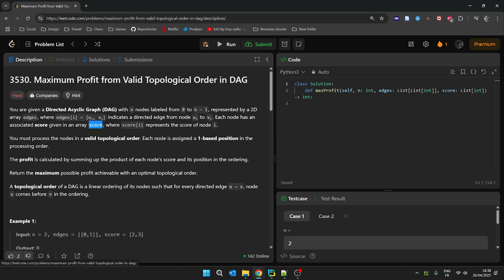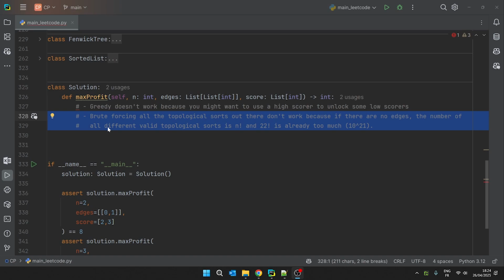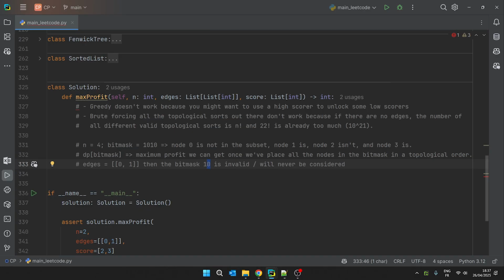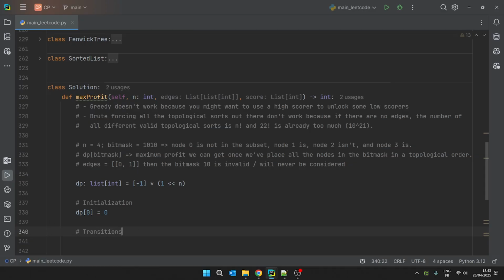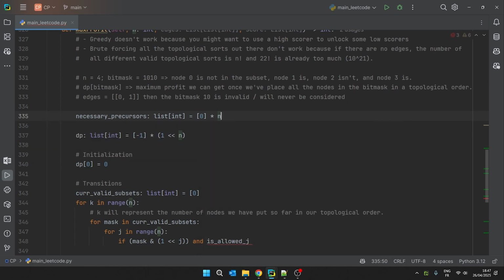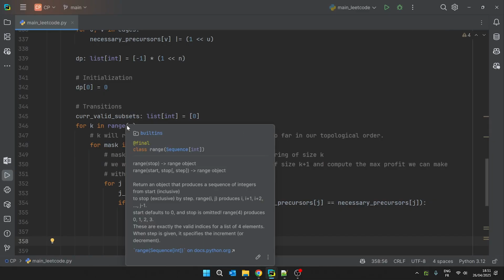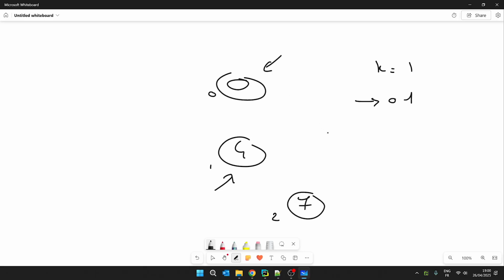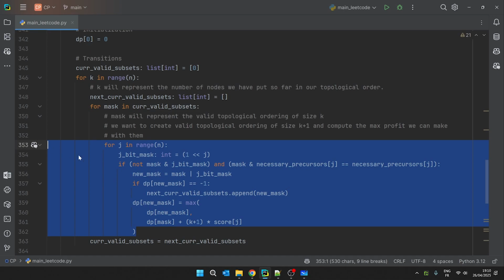[English] 3530. Maximum Profit from Valid Topological Order in DAG - Q4 Biweekly 155 [Leetcode Hard]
Leetcode 3530 - overall complexity O(n*2^n)